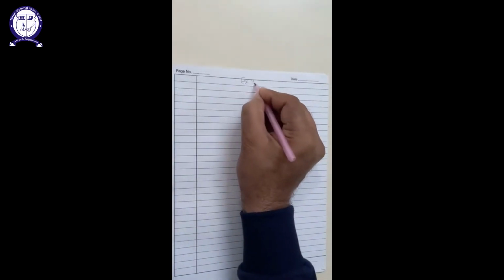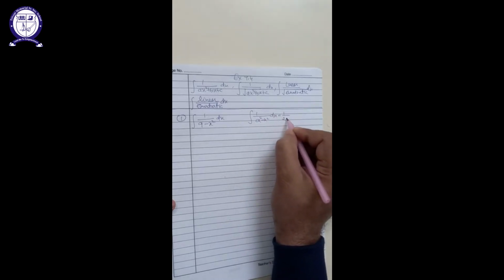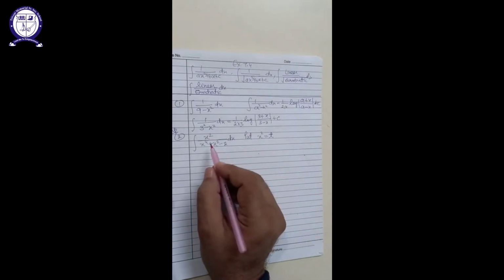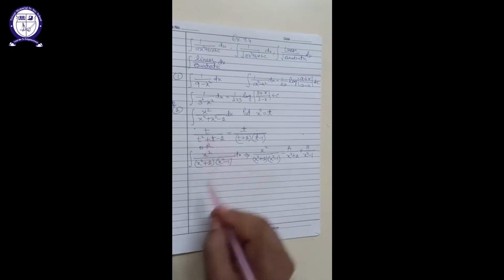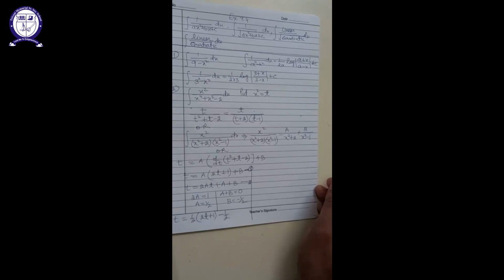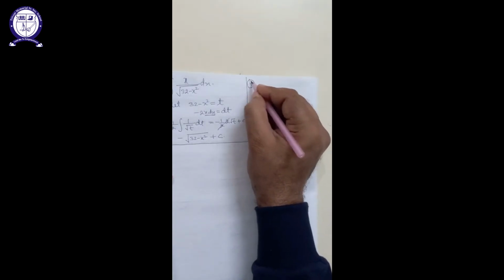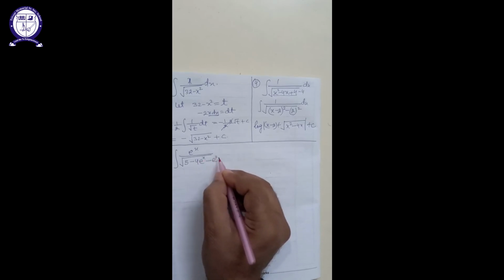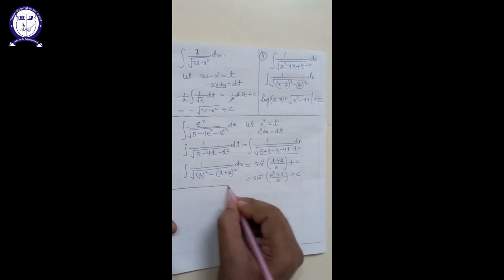Class-12 Ch-7 Ex-7.4 Mathematics (Integrals Part-2)